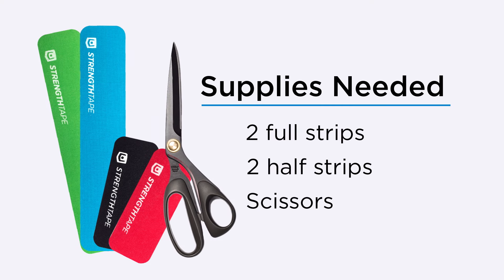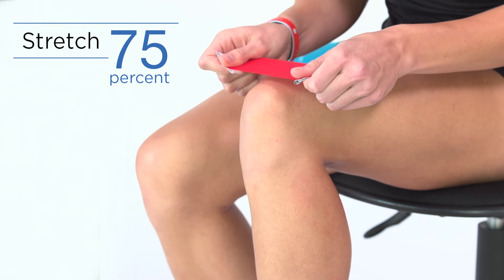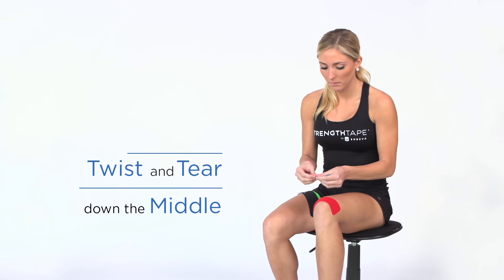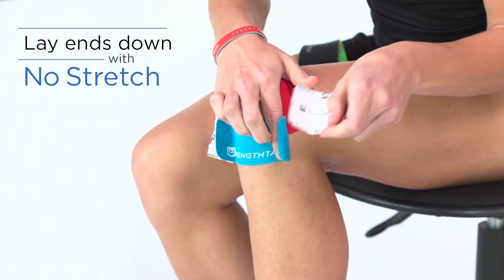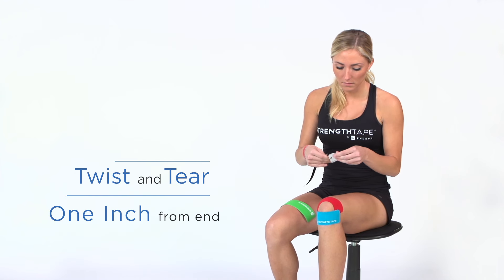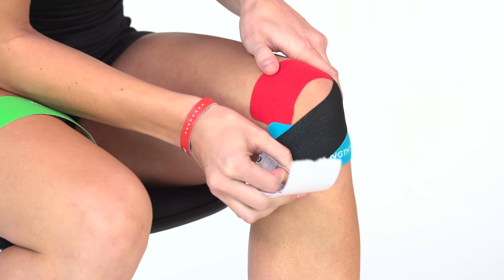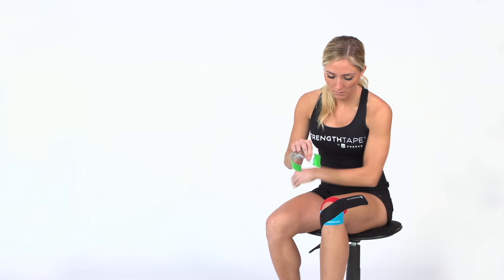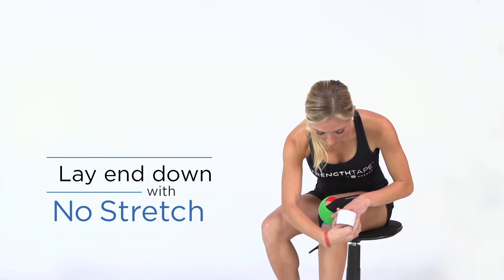STRENGTHTAPE® | Kinesiology Tape | Patellar Tendon (Jumper's Knee)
STRENGTHTAPE® Kinesiology Tape can assist to relieve the pain from many causes, as well as increase range of motion.  Patellar tendinitis results in pain below the knee that can be caused by repetitive jumping, running up and down hills, frequent trips up or down stairs, muscular imbalance, or muscular contracture.  Please remember to visit a healthcare professional for evaluation. STRENGTHTAPE® will stick for up to 7 days

Tips:
Don't touch adhesive
Remove backing paper completely before laying ends down
Press ends down with no stretch
Rub all loose edges down
Don't tape behind knee